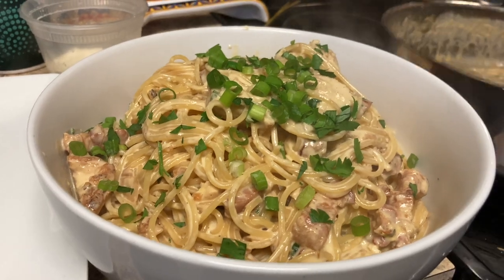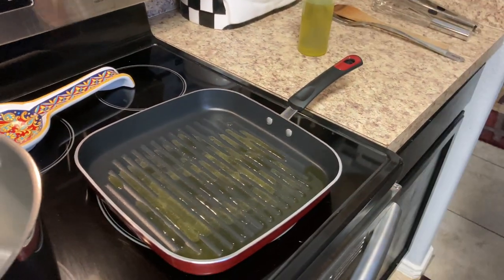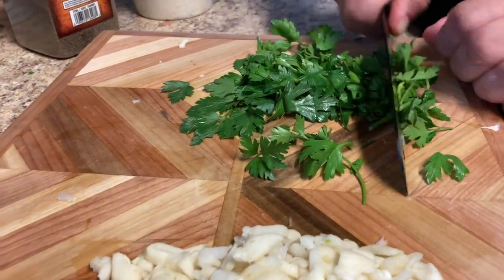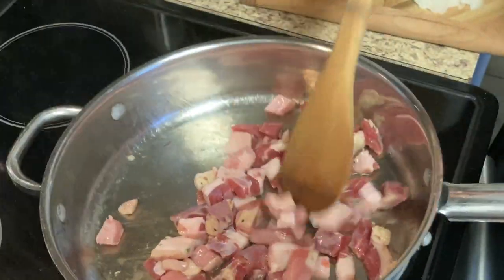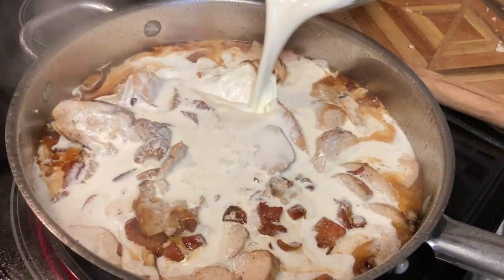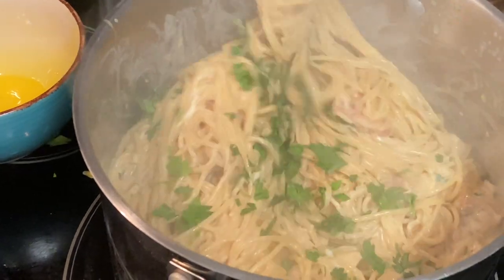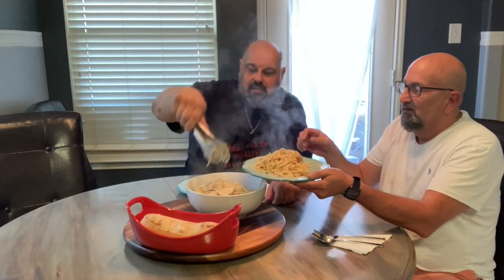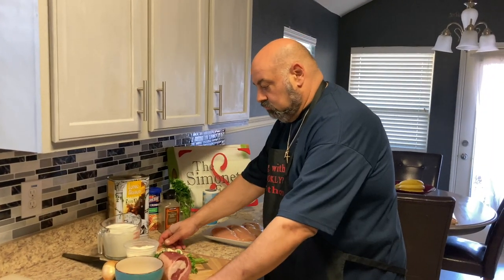The Ultimate Chicken Carbonara Recipe: Loaded with Flavor and So Easy to Make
Chef Dom shows you how to make Chicken Carbonara!  Spaghetti Carbonara is delicious as it is easy to prepare.  Concocted with only a few fresh ingredients, your family and friends will adore this carbonara recipe originating in Rome, Italy.

Carbonara is an Italian pasta dish from Rome, which is made with eggs, hard cheese, cured pork, and black pepper. The dish arrived at its present form, with its current name, in the middle of the 20th century.  The cheeses are typically Pecorino Romano, Parmigiano-Reggiano, or a combination of the two. Spaghetti is the most common pasta used for this carbonara recipe, but Linguini, rigatoni, fettucine, or bucatini are also used. Normally pancetta is used for the meat component, but smoked bacon are a common substitute outside Italy.

Recipe:
• 1 lb. of spaghetti (feeds 3-4 people)
• 1/2 lb. of pancetta
• ¼ cup of chopped onion
• 3 cloves of garlic (minced)
• 1-2 chicken breast (salt & pepper to taste)
• 2 cups of heavy whipping cream
• ¼ cup of chopped Italian parsley
• ¼ cup of chopped green onion
• ½ cup of Pecorino Romana cheese (grated)